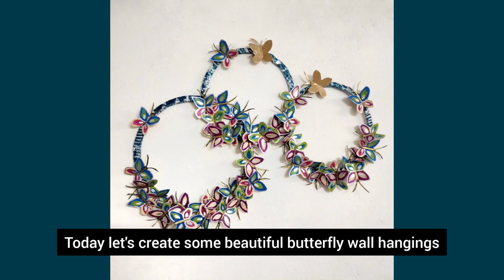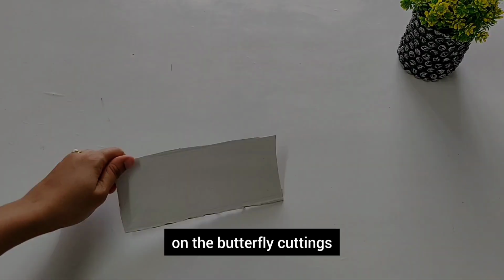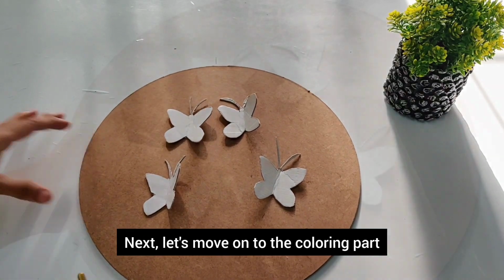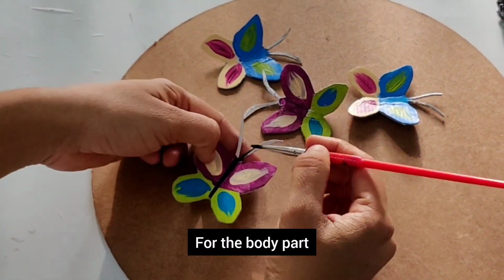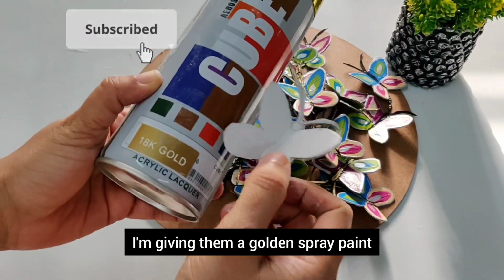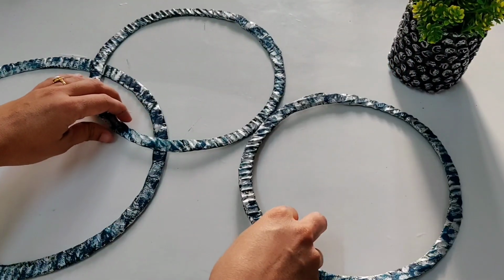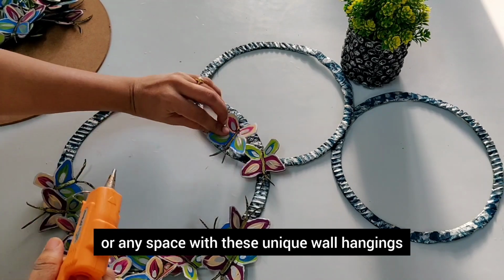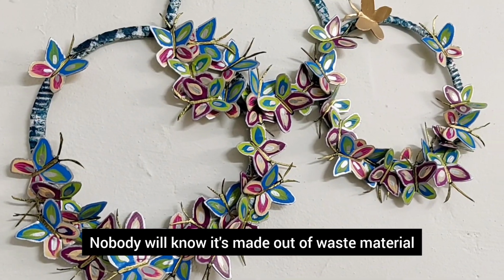Diy Butterfly Wall Hangings/cardboard wall hangings/best out of waste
Unique Butterfly Wall Hangings/cardboard wall hangings/best out of waste idea